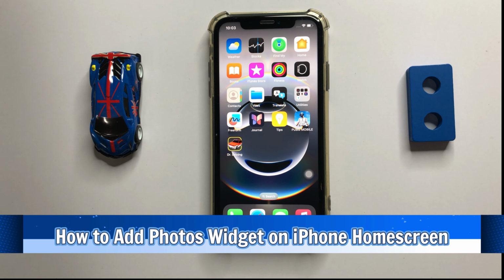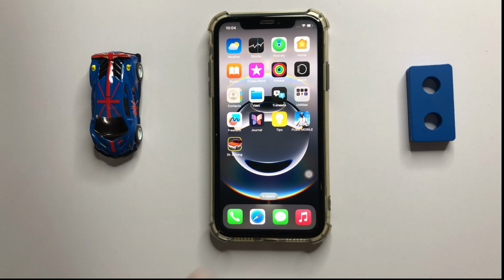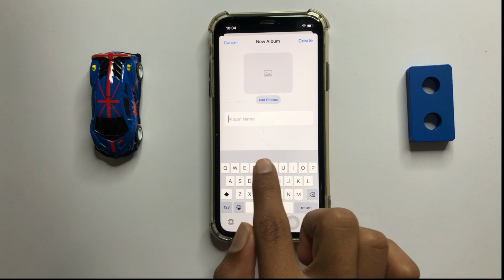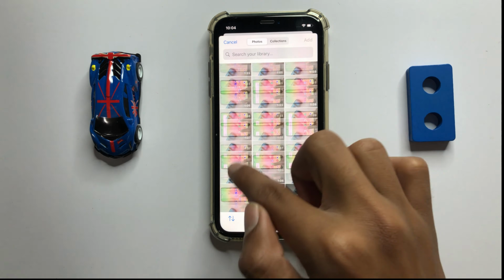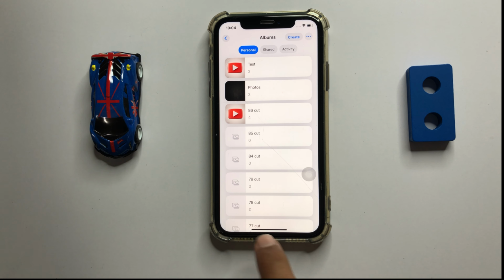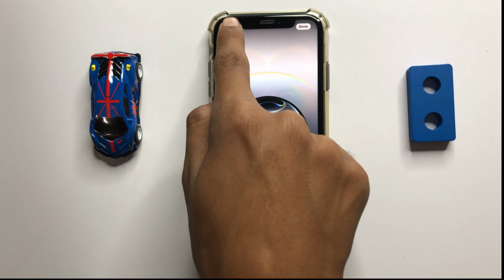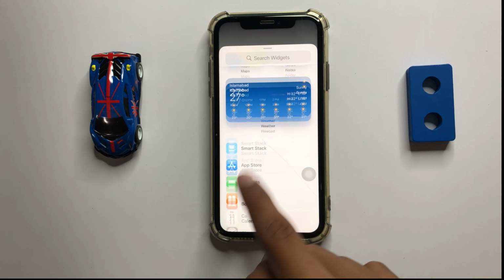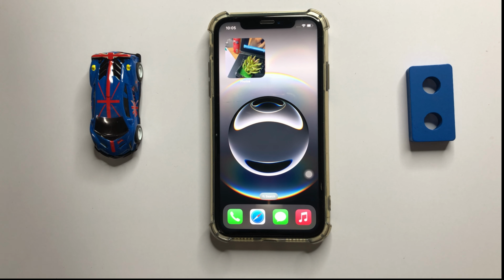How to Add Photos Widget on iPhone Homescreen (2025)